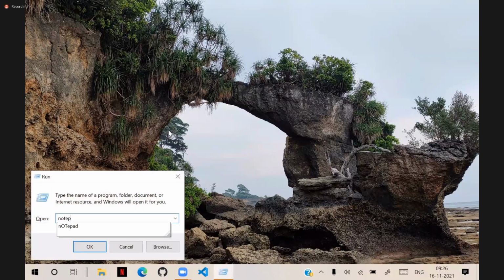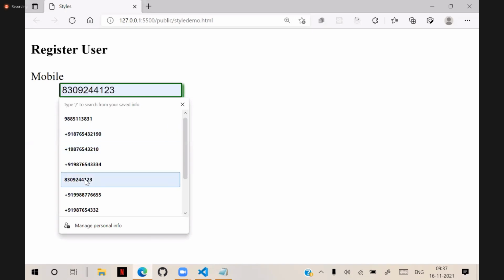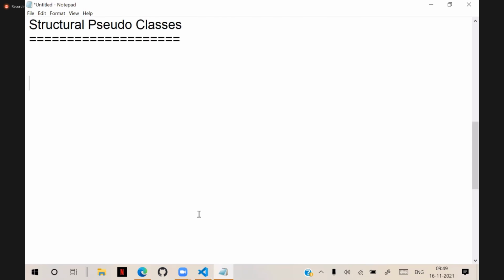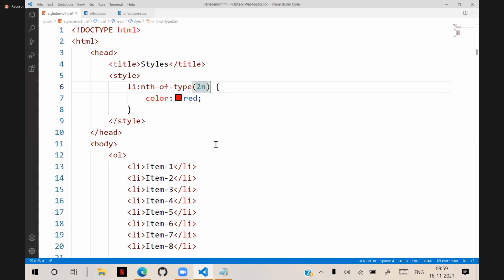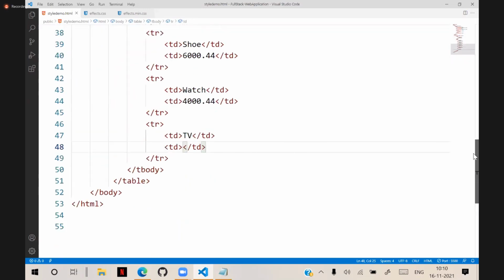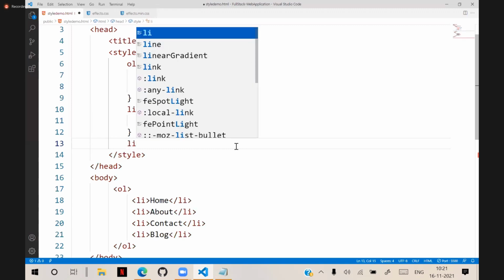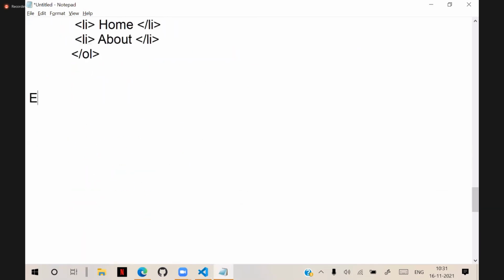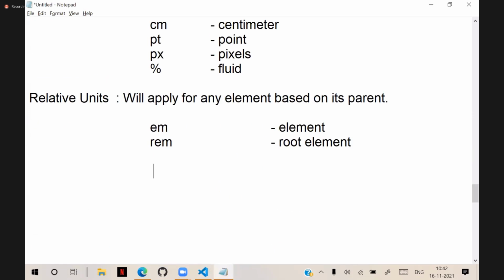part 27 HTML,CSS and JS //optional,invalid,valid,in-range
in-range
out-of-range